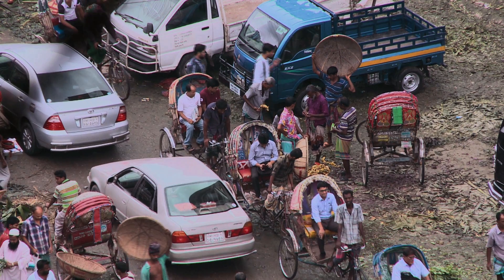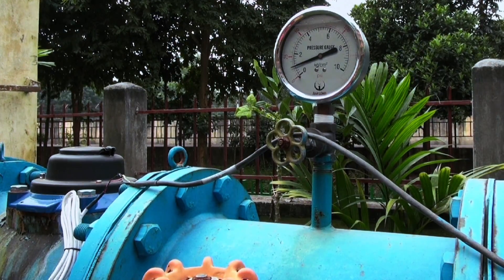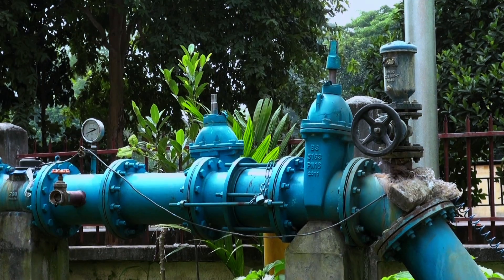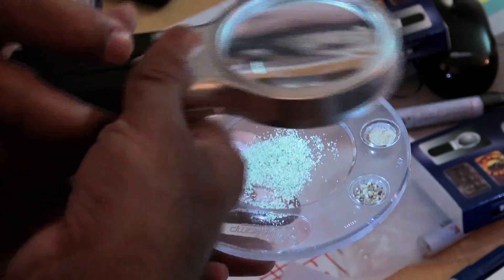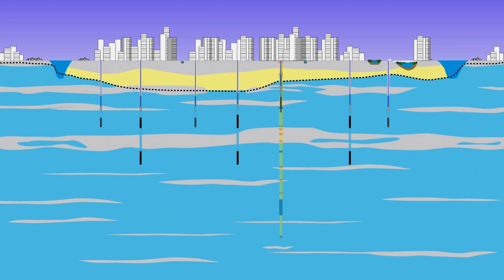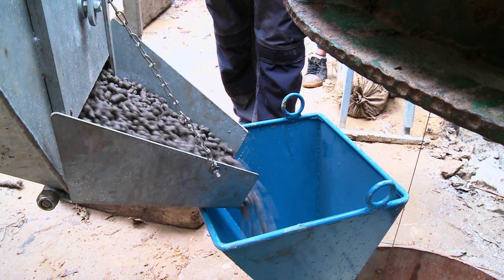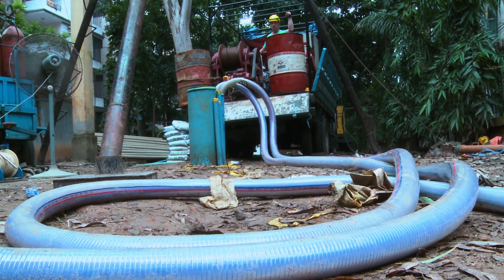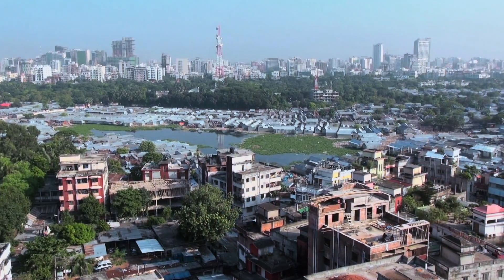Groundwater abstraction in Dhaka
Dhaka WASA and Vitens Evides International improved the drilling proces of a deep tube well in Dhaka. New materials from the Netherlands were used and all the steps of preparation, construction and development of the well were closely monitored. Furthermore they drilled up to 501 meter deep. Not only for exploration of safe water but also for exploration and monitoring of the aquifer system in this mega-city.